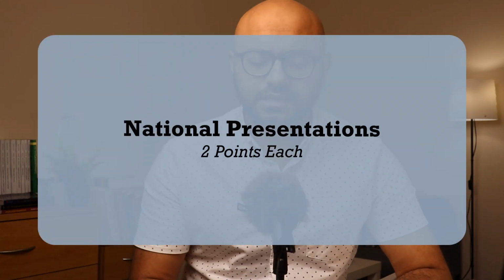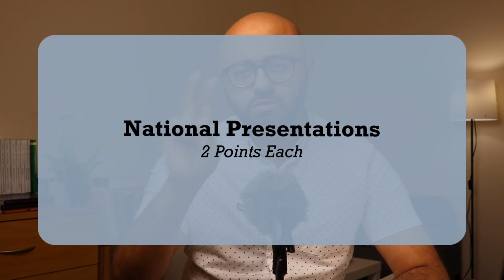Portfolio Power-Up Ophthalmology | Acing the Presentations Section: Portfolio Prep Series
🎤 How to Score Maximum Points in the Presentations Section 🎤

The Presentations section of the Ophthalmology ST1 portfolio is an excellent opportunity to showcase your academic contributions. But how do you secure the highest possible score? In this video, I break down everything you need to know to ace this section and maximize your points.

✅ What You’ll Learn in This Video:
1️⃣ Cumulative Scoring Explained:

Understanding the scoring system (regional, national, and international presentations).
The difference in points for posters vs. oral presentations.

2️⃣ How to Build a Strong Portfolio:

Strategies to secure high-scoring opportunities (regional, national, and international levels).
Tips for identifying conferences and meetings worth targeting.

3️⃣ Key Rules to Remember:

Avoiding duplication between presentations and other portfolio domains.
How to document your presentations effectively (evidence, proof, and abstract books).
COVID-related presentation cancellations and how to still score.

🎁 Bonus Tips:
Stick around for extra advice on how to approach abstract submissions, build impactful presentations, and make the most of upcoming conferences.